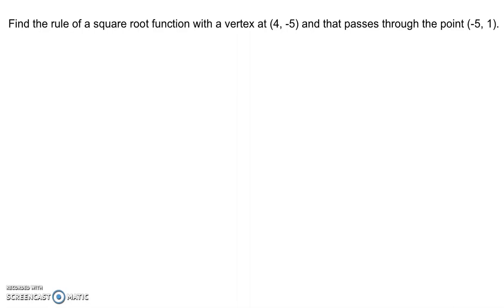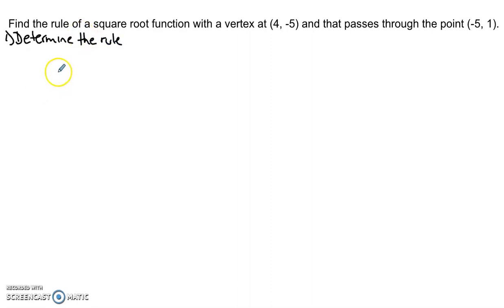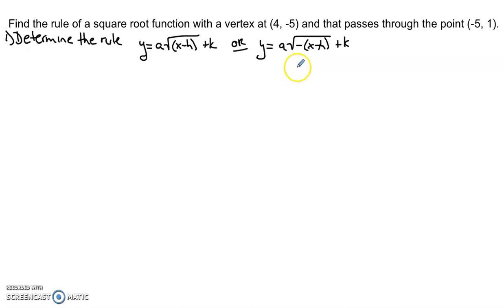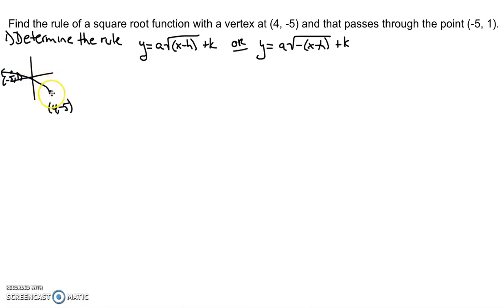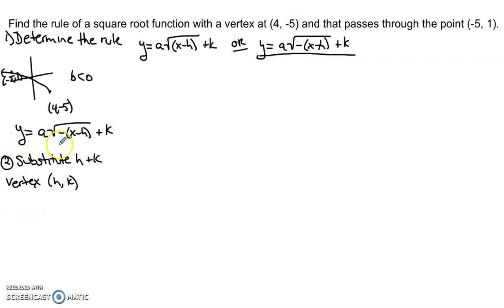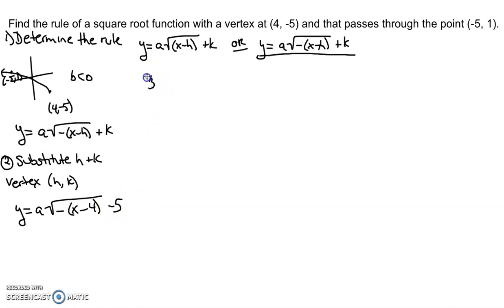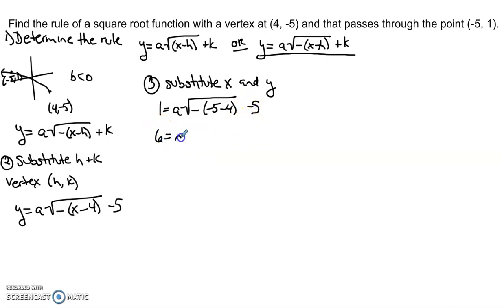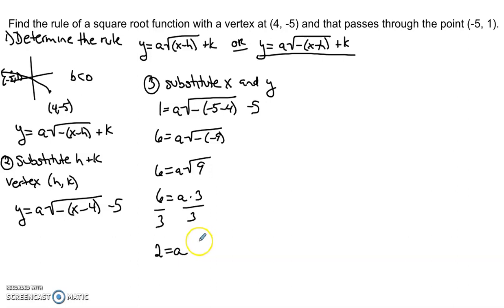Square Root Finding the Rule